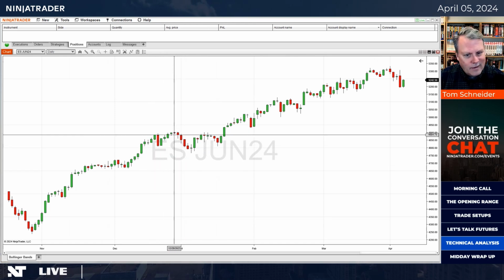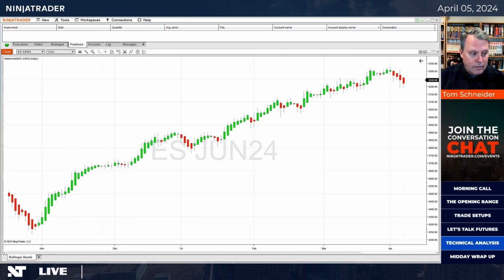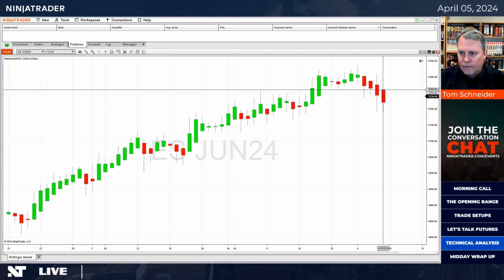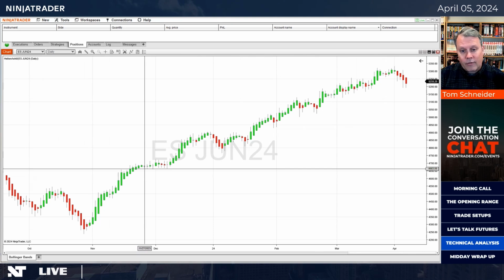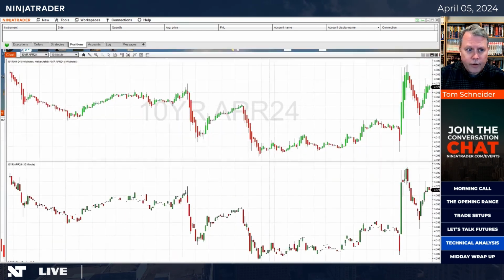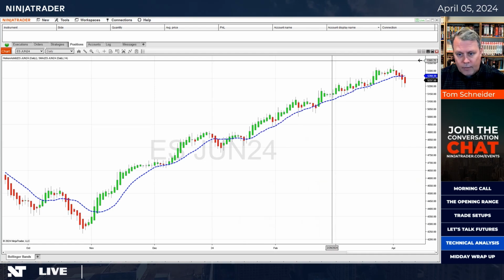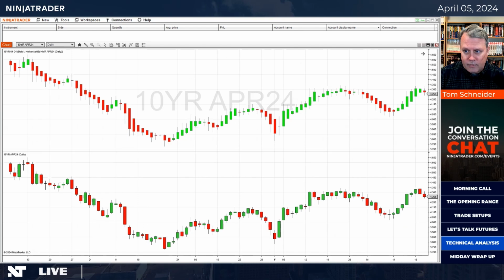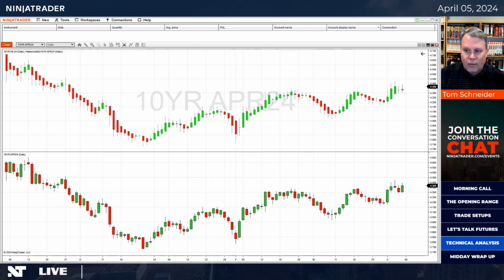Heikin-Ashi candlestick charts | NinjaTrader Live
Hosted by our own Tom Schneider, CMT, this technical analysis event spotlights the Heikin-Ashi style of charting. Heiken-Ashi is a unique approach to candlestick charting that can help you eliminate price noise and focus on the trend.